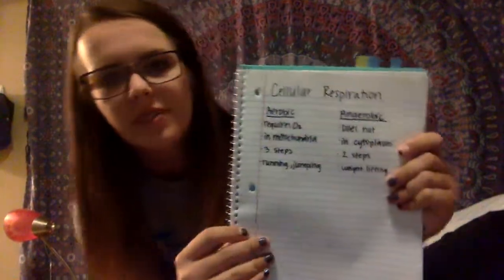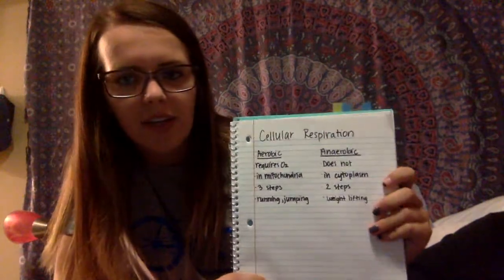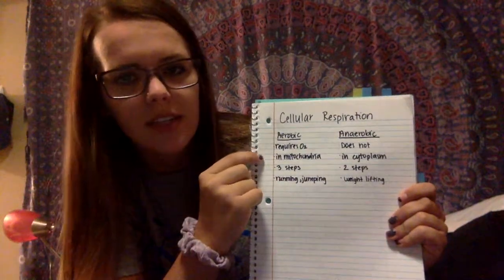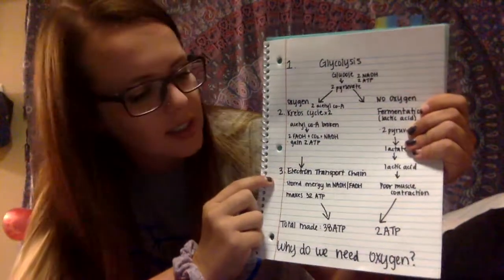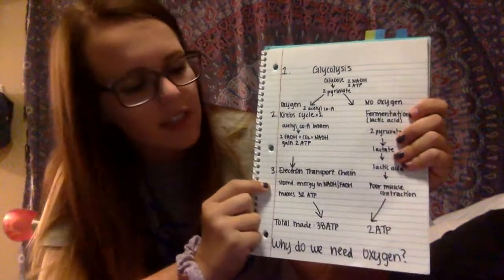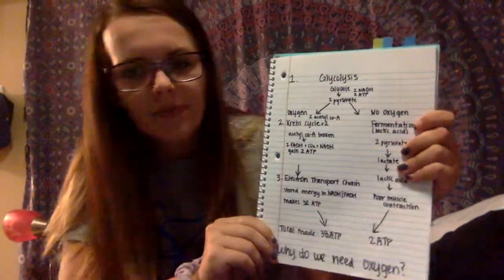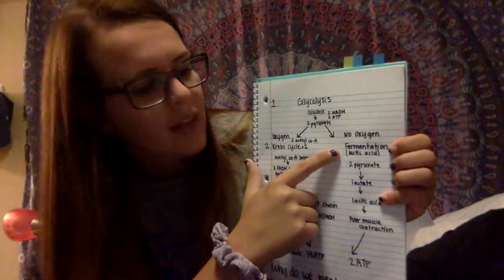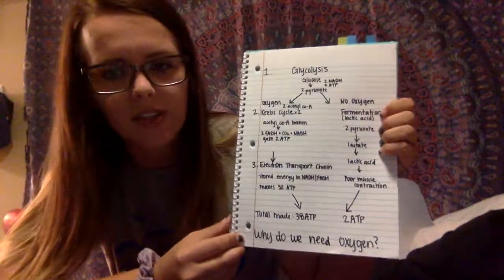cell respiration video